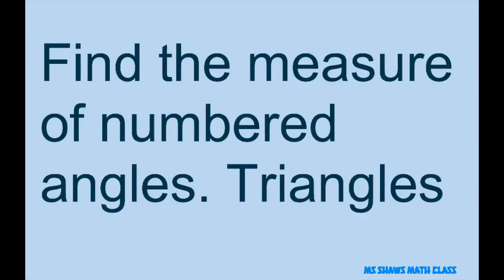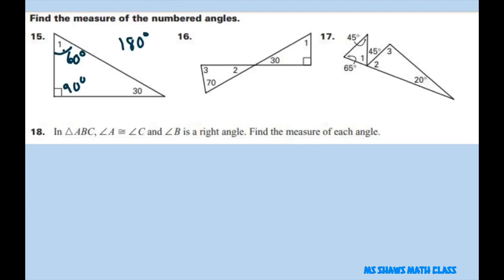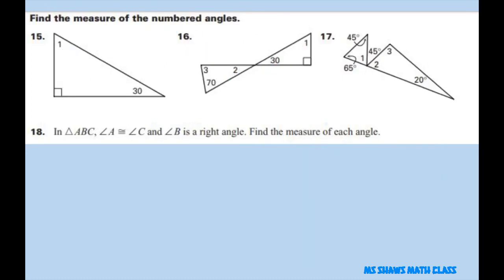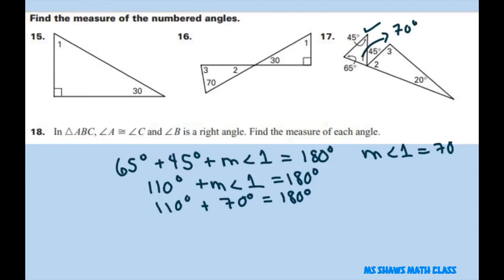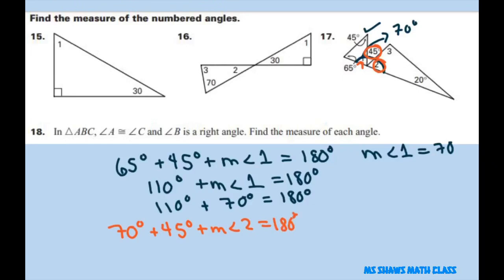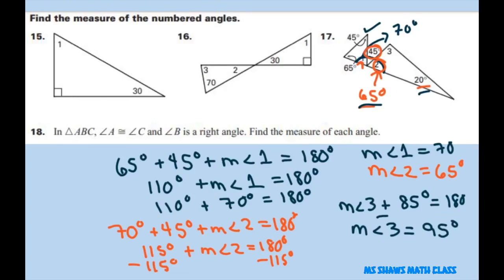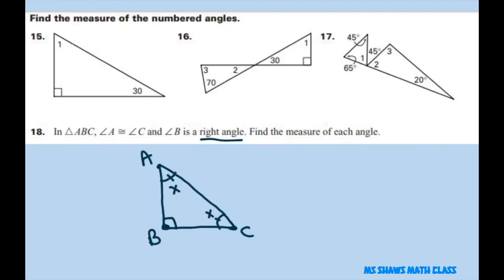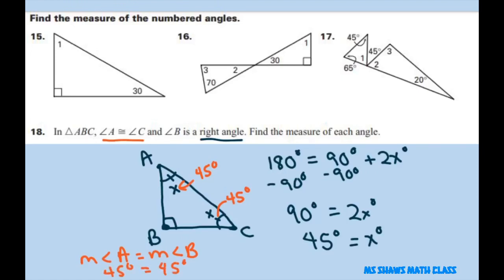Find the measure of numbered angles with Triangles